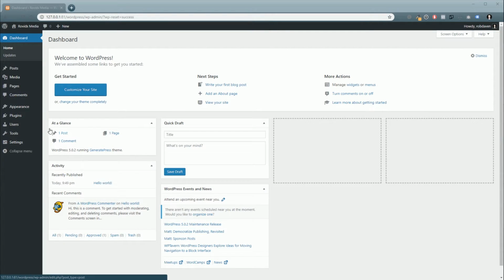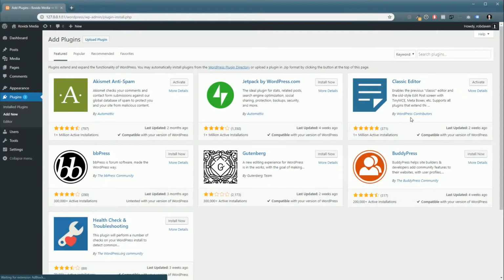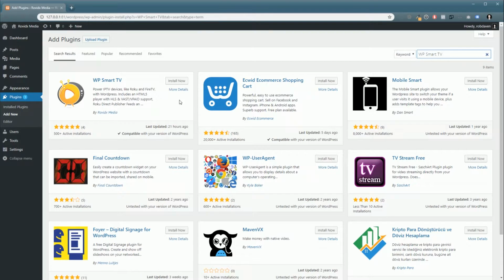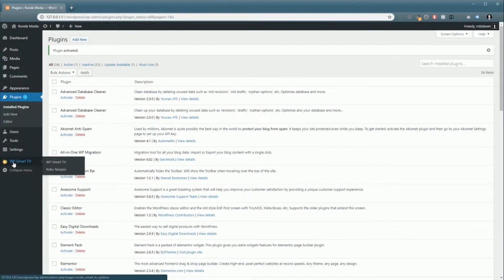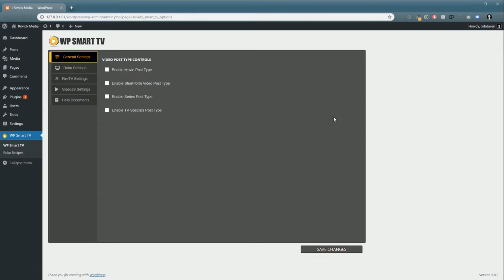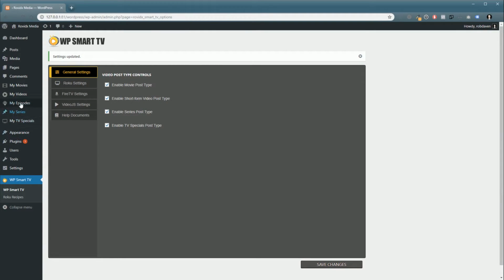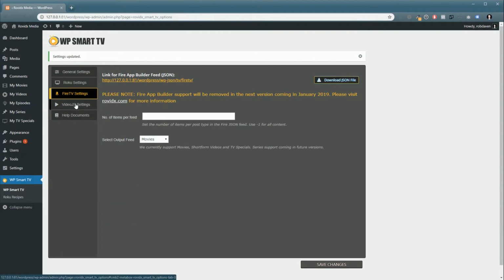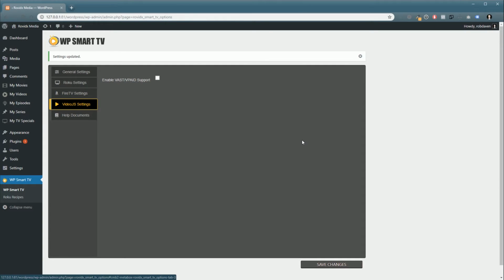Step 1. Installing and Basic Setup - WP Smart TV tutorial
Learn how to install and setup the basic options in WP Smart TV.